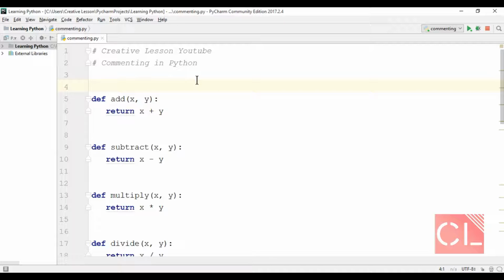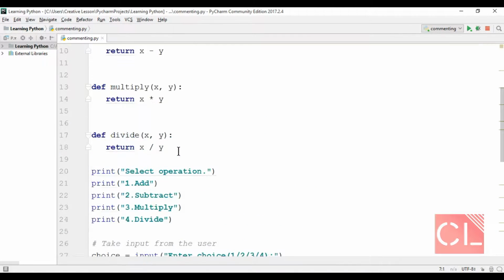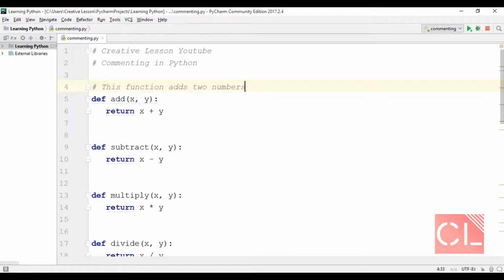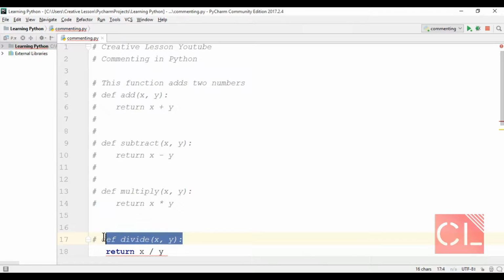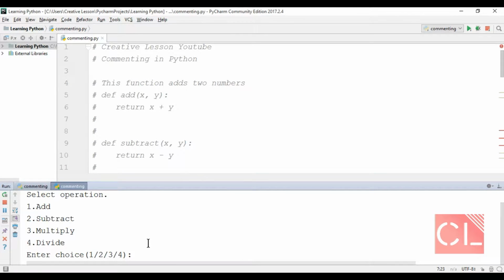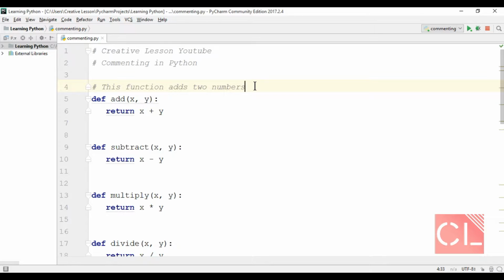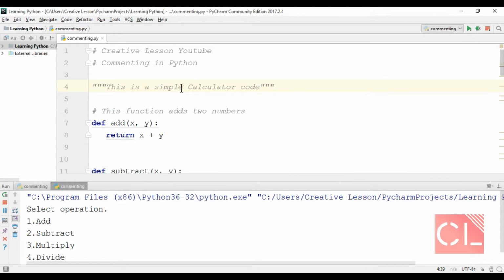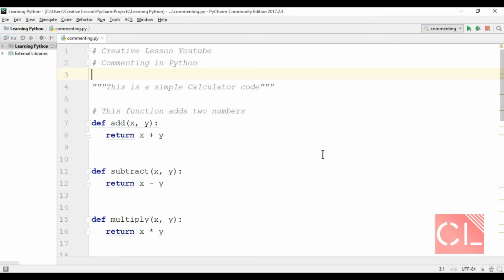Learning Python 3 - Commenting in Python - 8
Hello everyone and welcome to Creative Lesson - Learning Python.
In this lesson we will learn about Commenting in Python. We'll answer these simple questions. What are comments in programming languages? How are they beneficial?
►If you have any questions please Comment!!